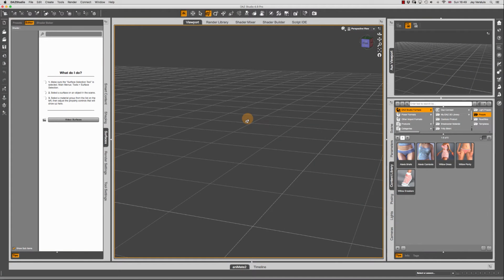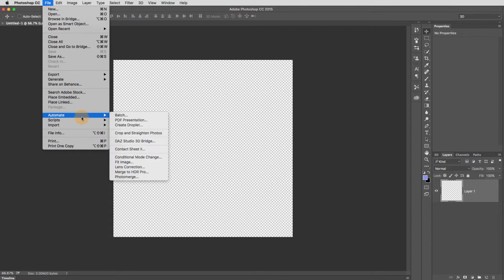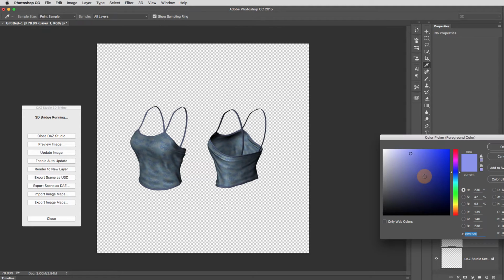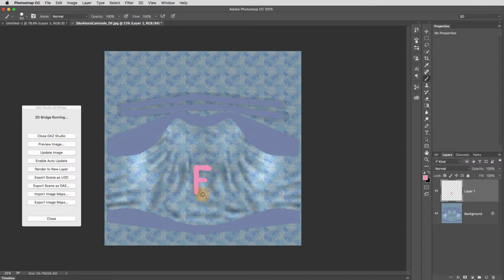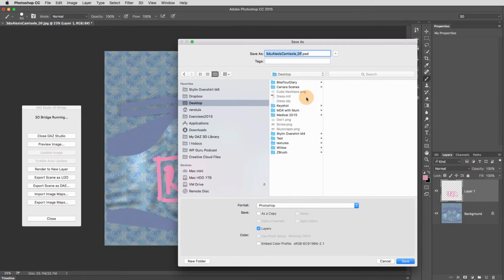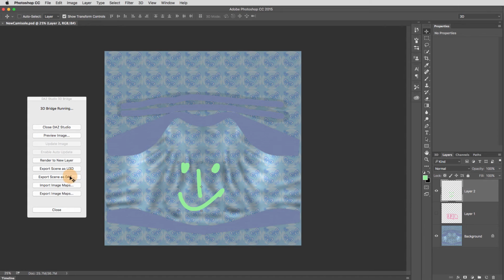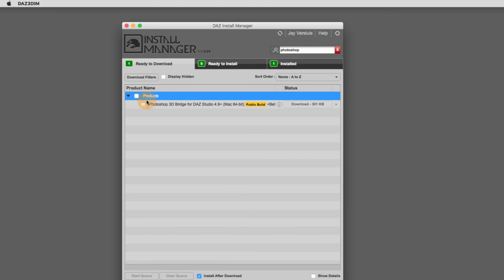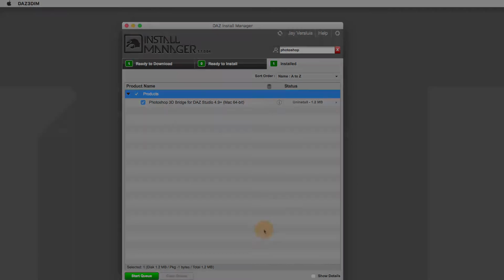How to use the Photoshop 3D Bridge in DAZ Studio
In this episode I'll demonstrate how to use the Photoshop Bridge in DAZ Studio.

It's a little clunky and a little old school, but it can still be a helpful tool to either render a scene from DAZ Studio directly into Photoshop for compositing, or exchange texture maps for easy changes and amendments. I'll also discuss how to bring a whole 3D scene into Photoshop and add a few troubleshooting tips.

I know that videos aren't for everybody, so I thought I'd also add some written instructions here for good measure.